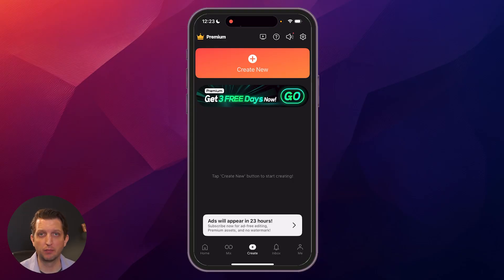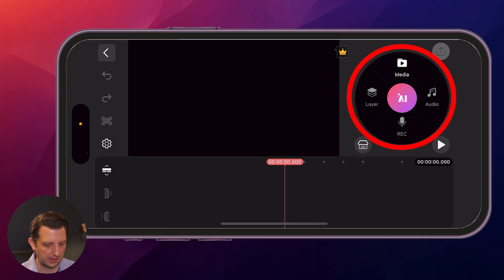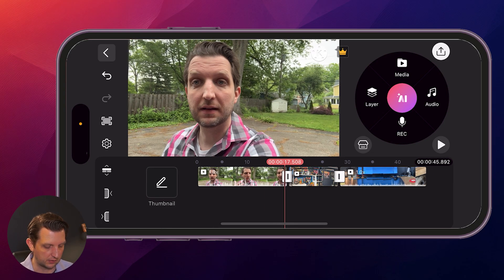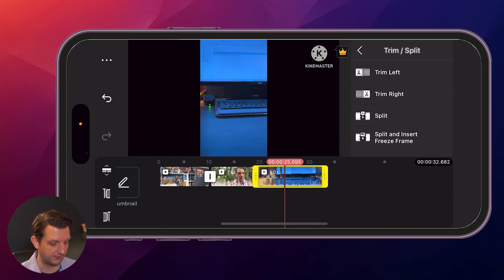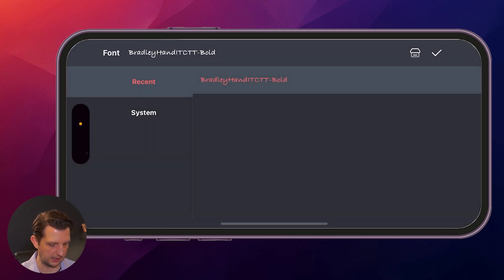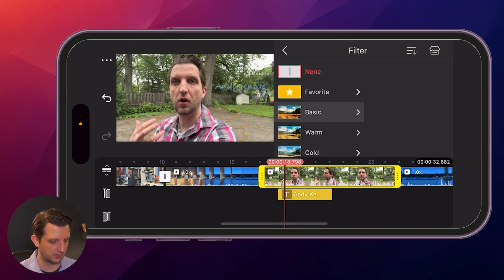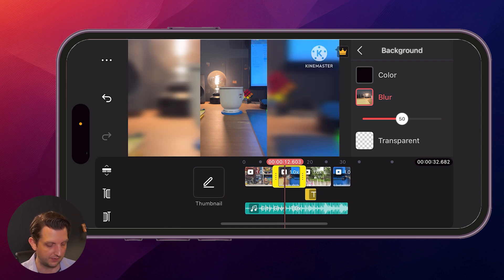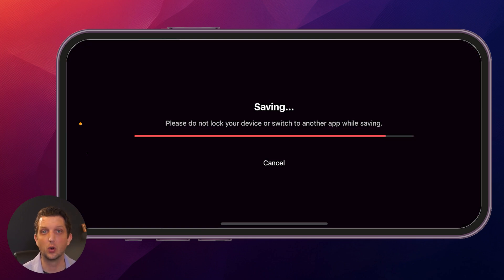How To Use KineMaster Video Editor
This is my simple way to start editing videos with KineMaster on my phone.

I walk through how to download KineMaster, create a new project, and use the free version to make a video. I show how to add clips, trim them, change the order, and even add text, filters, and music. I also explain how to work with vertical videos and use layers to add more things like stickers or B-roll. KineMaster has a lot of tools, and I keep it simple so you can get started fast.

If you’re new to editing on your phone, this will help you learn the basics of KineMaster step by step.